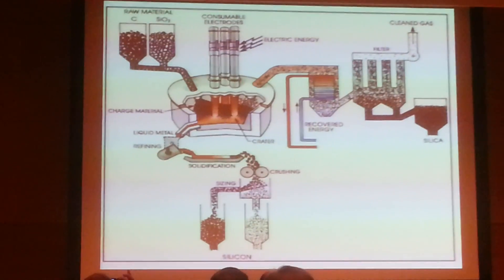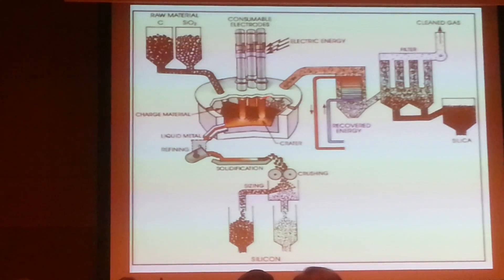Mahadevan Srinivasan - 4 tons/day for 11 weeks - Fusion of Carbon and Oxygen into Silicon and Iron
Transmutation in carbon arc furnace

associated paper can be found in the 2017 ICMNS journal